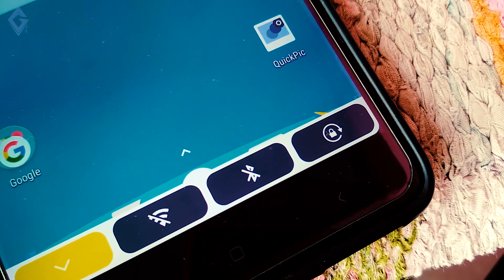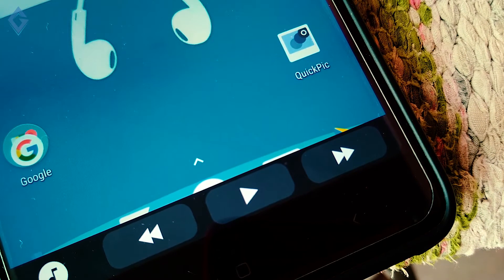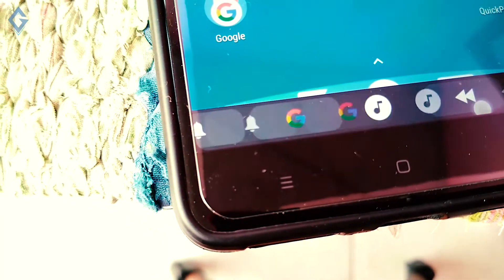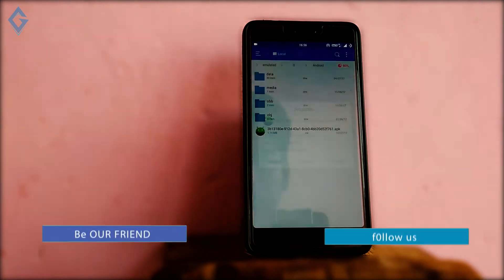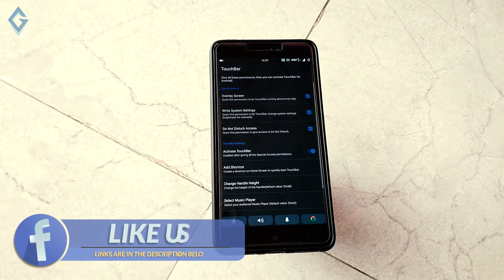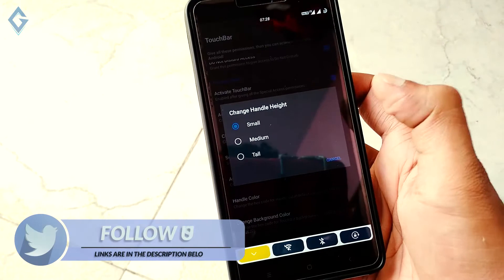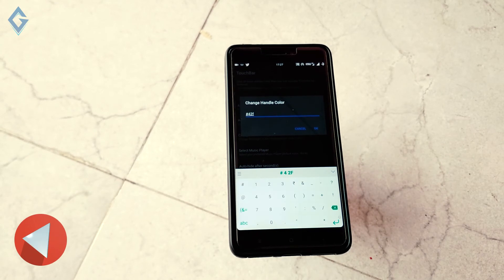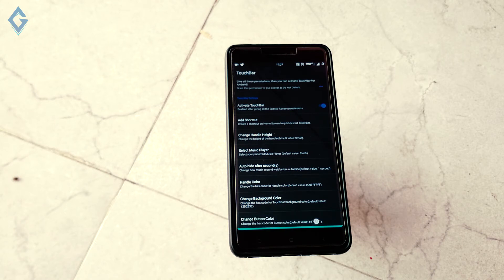How to Get Apple MacBook Like Touch Bar on Any Android Device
Today video is base on this touch bar that you can see on my smartphone home screen. and if you want to install this touch bar on your Android smartphone. and The best part is that the TouchBar app is completely free and doesn’t even require root access

3. How to Make Your Android Smartphone Look like Samsung Galaxy S8 and S8 Plus [Without Root]

2. Stay active on my Channel.

Tip...